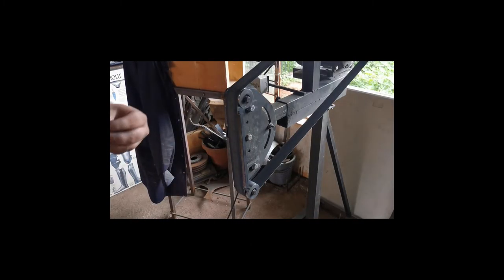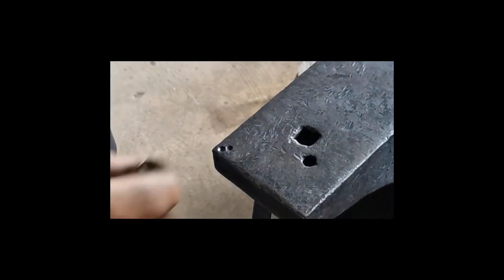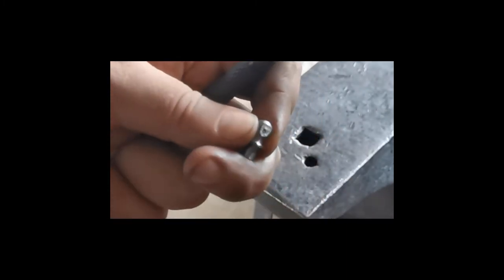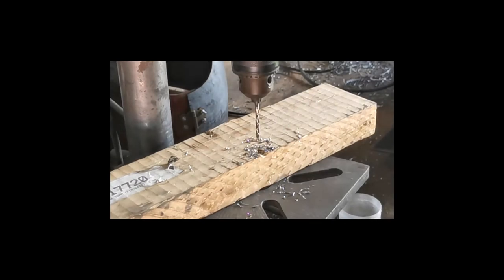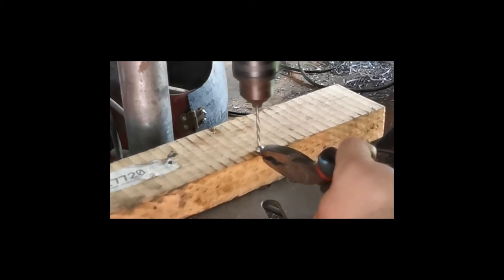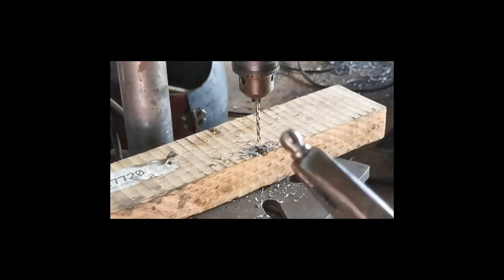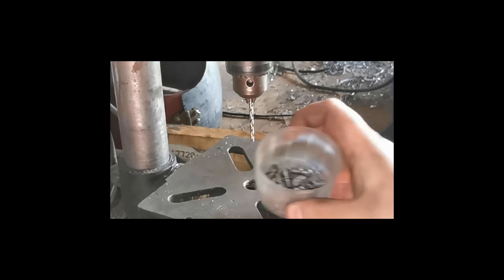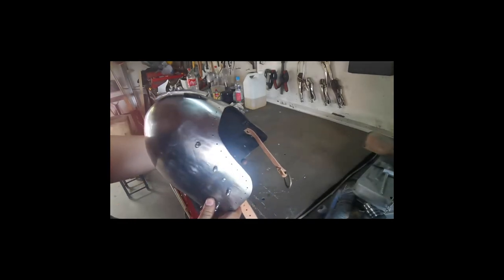Medieval armour construction - Bascinet Helmet Pt XIII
Time to finish up the vervelles on the helmet. I turn them on my lathe and rivet them onto the helmet with a special tool I made

My background - My Name is Calvin and I live in South Africa. I have been making armour properly since I was 18 in 2007 where I always wanted my own suite of armour but realised that due to where I stay and not having enough money that I shall make my own, as I so often did growing up. Now over 10 years later I strive to create historically accurate armour that would do armourers several hundred years ago proud. I work full time and so only get to do what I love in my limited spare time however I hope to bring our regular videos to keep everyone up to date and hopefully show somehow I make certain items and even better hope to inspire some of you to get started in this age-old craft.